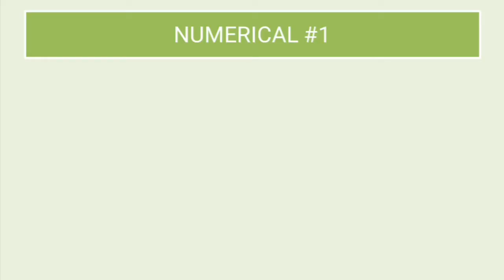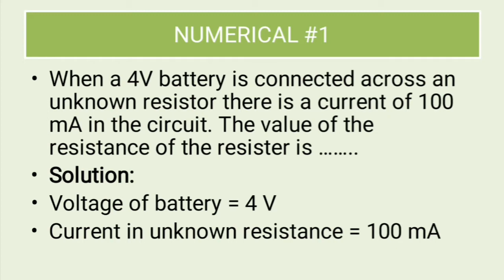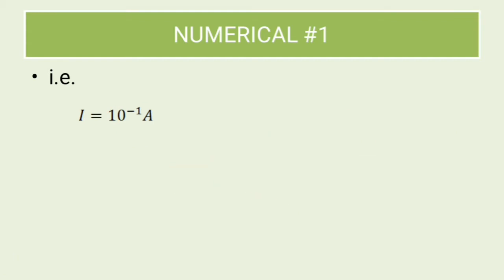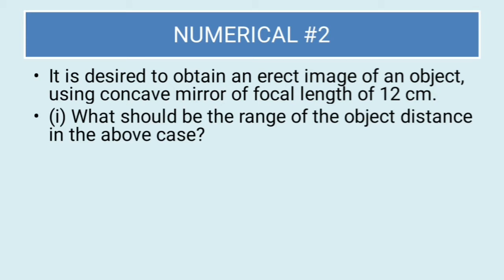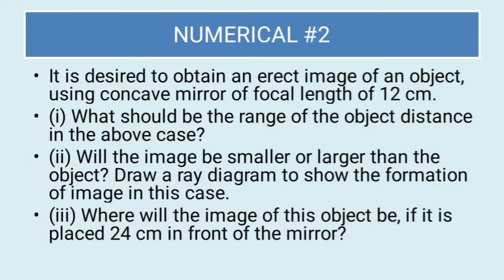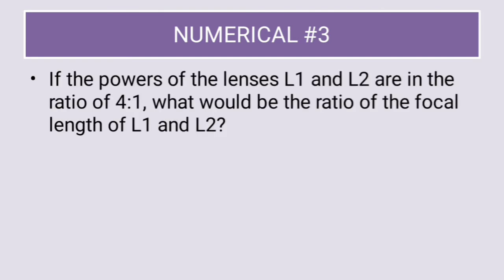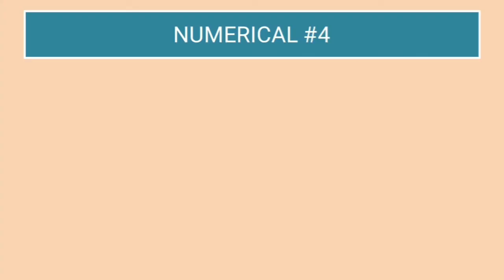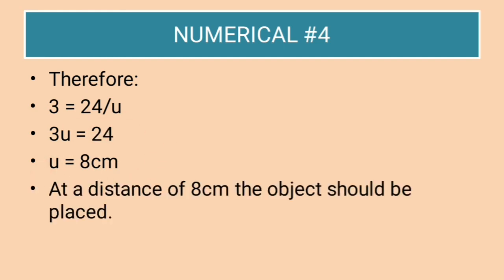Class 10 | Physics Problems #1 | Numericals | CBSE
CBSE | Class 10 | Physics Problems| Part 1

Human eye and colourful world class 10

Subject: Science
Section: Physics
Teaching Methodology: Problem Solving Method

Topics Covered:
1. Electricity
2. Light

Reference:
NCERT Textbook

Starting Video:
Pexels